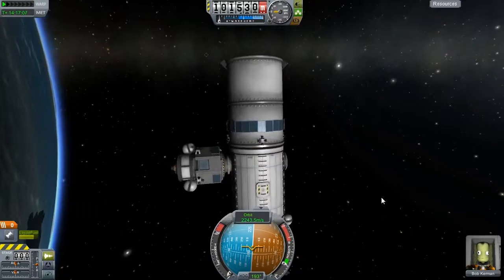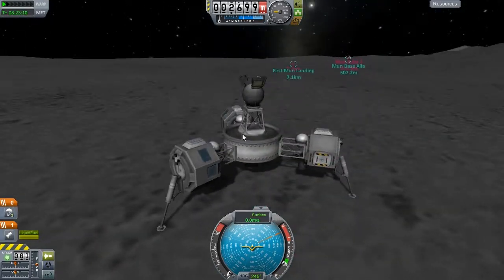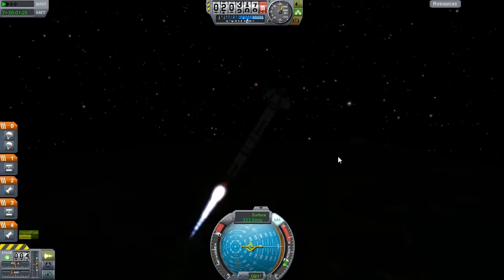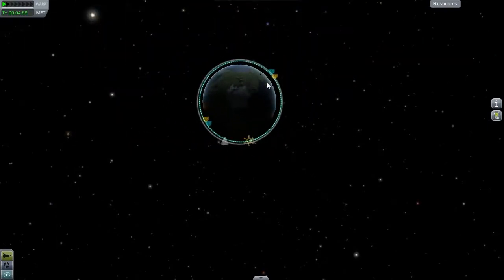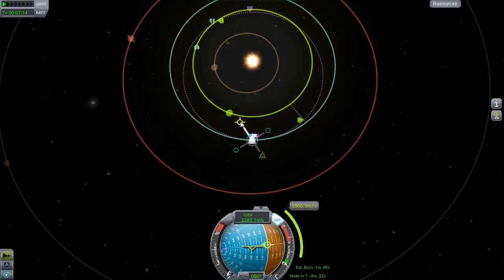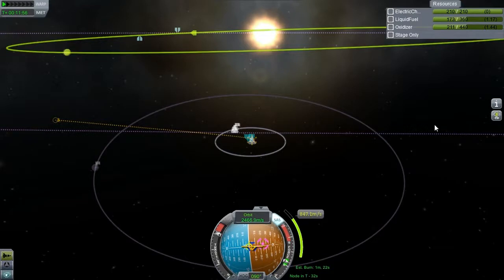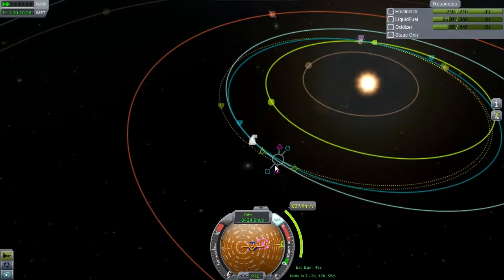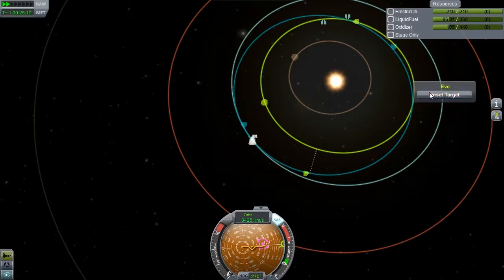Kerbal Space Program - episode 12 - docking, Mun apartments, and planning a probe to Eve